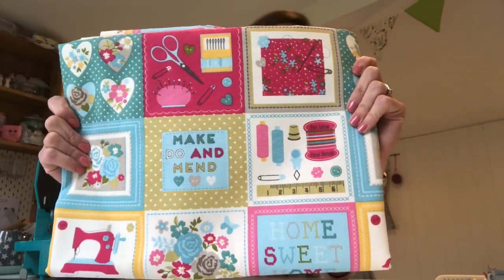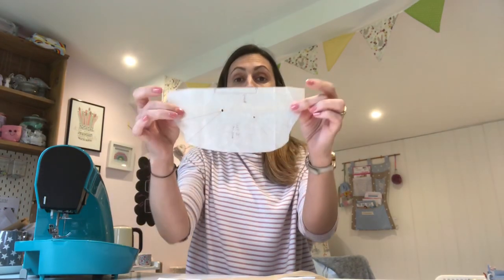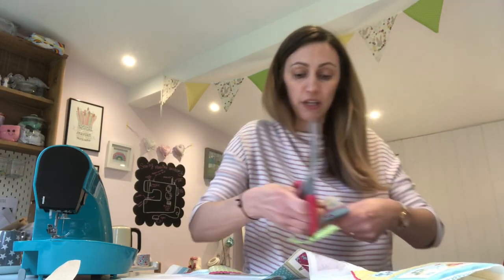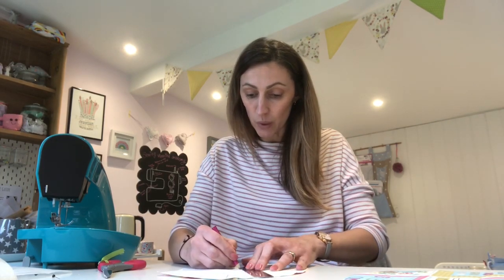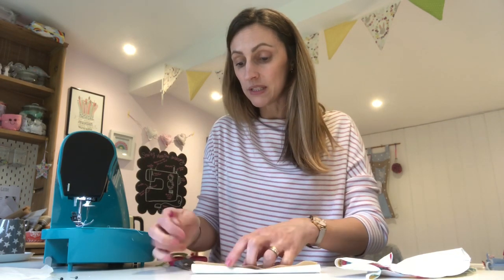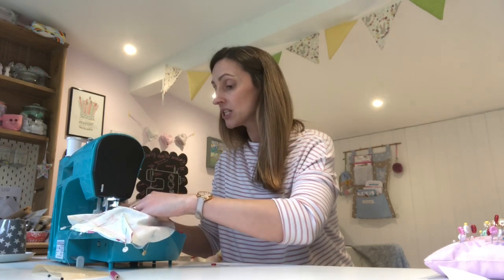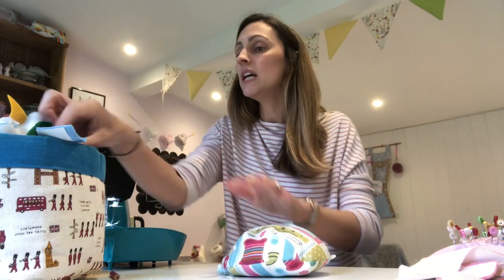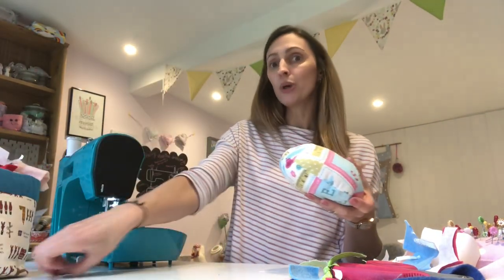How to Sew a Tailors Ham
Join me as I show you how to make your own Tailors ham.
A great project to help with all your sewing projects and get that professional finish.

Thank you for visiting my channel, if you enjoy this video don't forget to subscribe to my channel, I share a new video every week from tutorials, behind the scenes in my business and sewing vlogs sharing what I have been sewing and what sewing plans I have for the coming months.

I love finding out what my sewing community are making, so please share below if you have a go at any of my projects, let's inspire one another.

Happy sewing Lucy